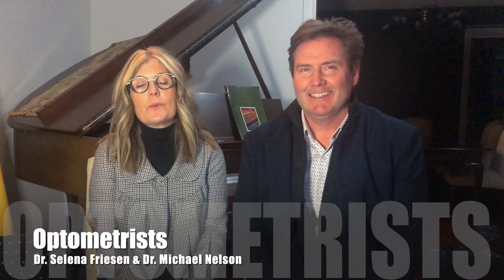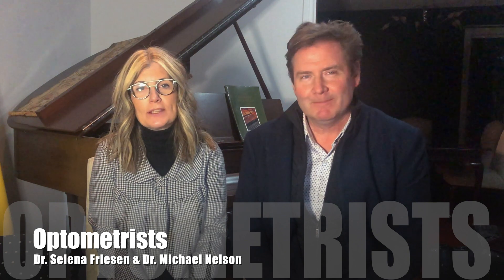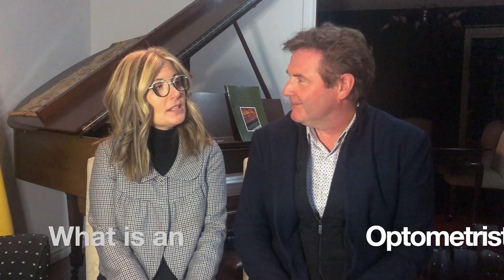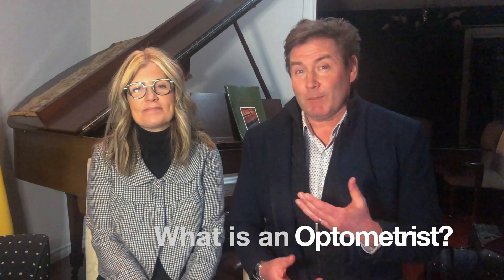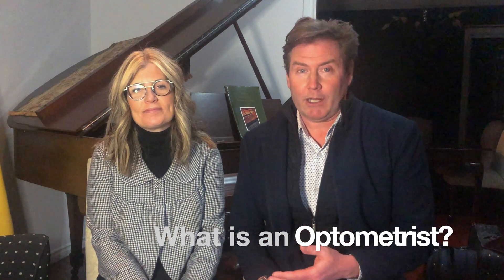WHAT DOES AN OPTOMETRIST DO: Youtube eye doctor &. Optometrist explains on World Optometry Day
WHAT DOES AN OPTOMETRIST DO: Youtube eye doctor &. Optometrist explains on World Optometry Day.   A partnership with Fighting Blindness Canada.

This video features youtube eye doctor and youtube optometrists and Fighting Blindness Canada talking about world optometry day sharing what optometrists are, what optometrist do and the best parts of being an optometrist.  Optometrists are eye doctors who can help take care of your eye health.  World Optometry Day is on March 23 and it is a day to recognize the important role the optometrists play in as health care providers in ensure that people see clearly and have health eyes.

Dr Selena Friesen is a board member for Fighting Blindness Canada.

Winnipeg Optometrist

To learn more about Fighting Blindness Canada and the work they do,

Eye Clinics
Waverley Eye Care Centre, Winnipeg, Manitoba, Canada